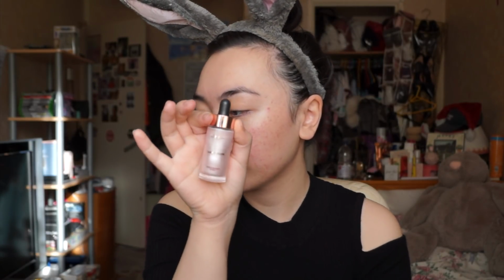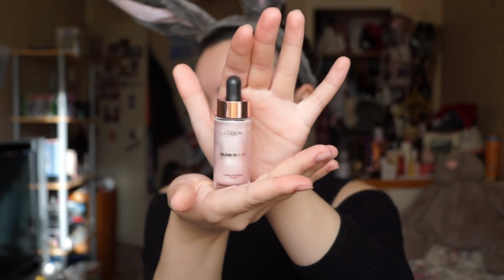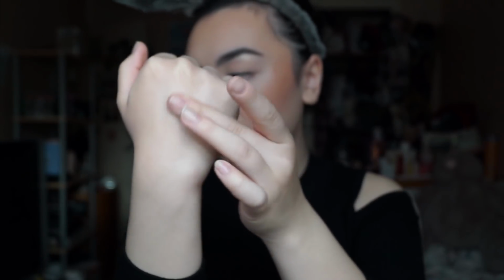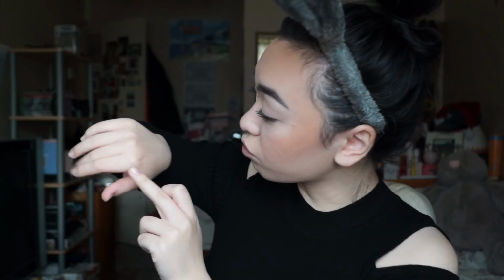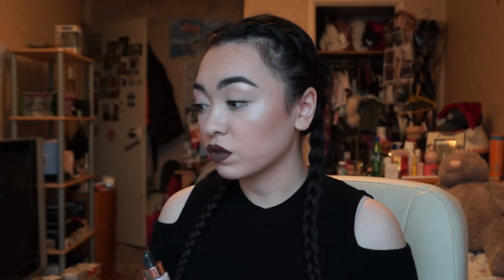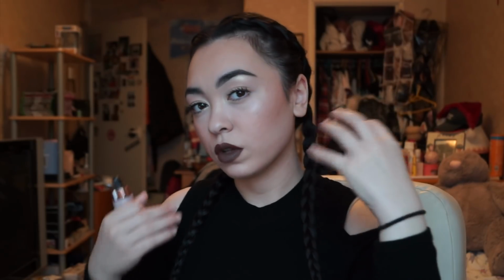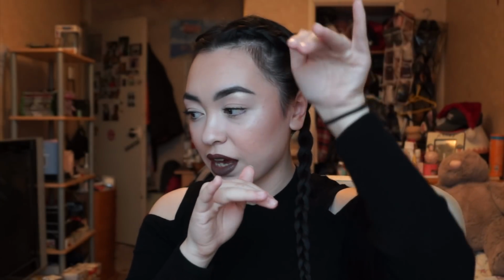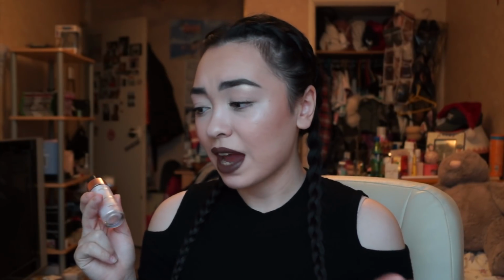NEW L'Oreal Highlighting Glow Drops Review // Caroline Mystee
Hiii!!

So here's a new product that'll be out in drugstores very very soon, most probably next week Wednesday in a Superdrug near you!
It's the new L'Oreal Glow Drops which I would say is very self explanatory lol. These are highlighting drops you can add to your foundation and/or use a a highlighter, as you may see in the video I used it as both of courseeeee LOL!

Please let me know your thoughts on this new product below and if you get to try it, tell me if you like it or dislike it!!